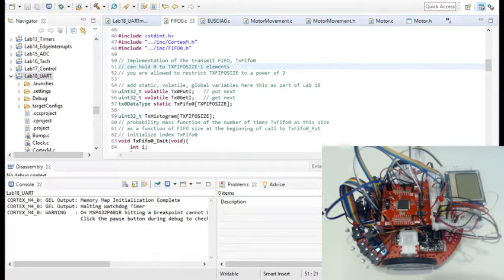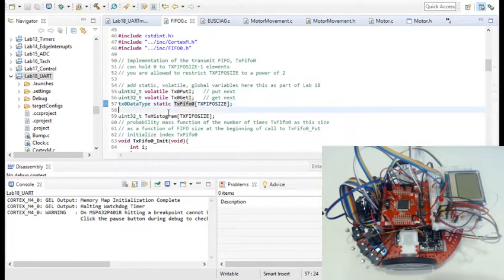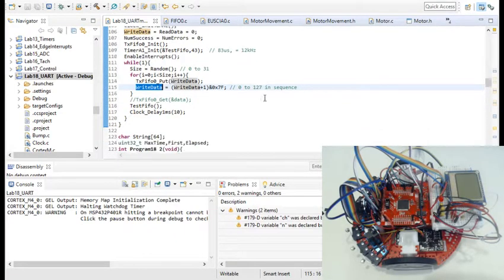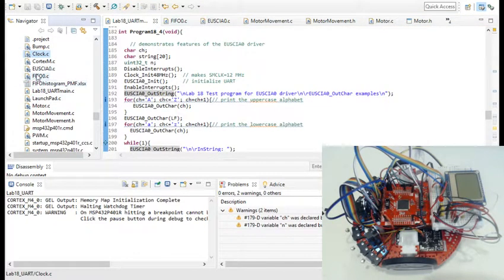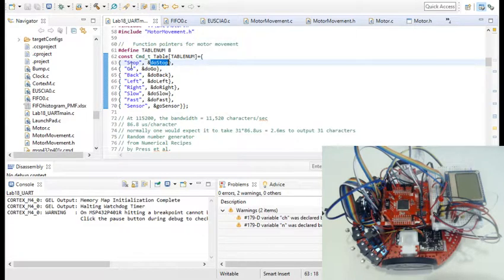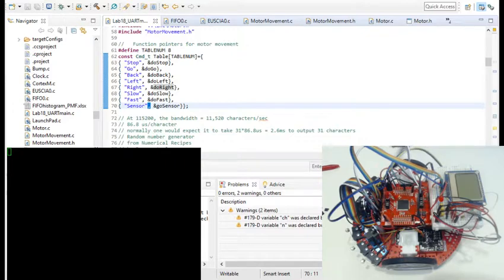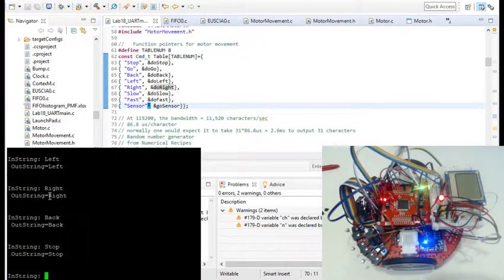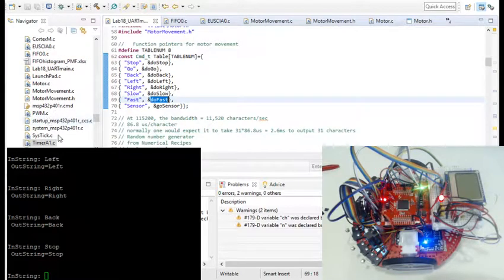TI-RSLK Lab 18 Serial Communication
TI-RSLK Lab 18  demonstrating the use of Serial Communication by way of UARTs and FIFO queues to control the motor direction and speed and send data to a serial port for debug.